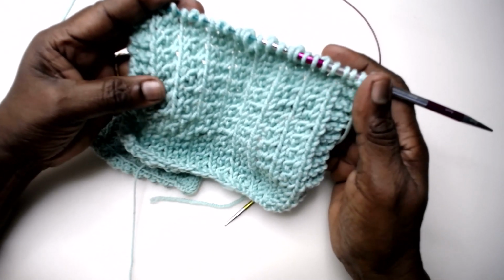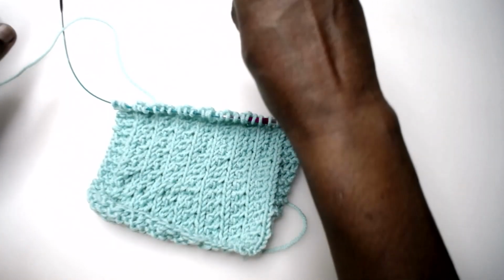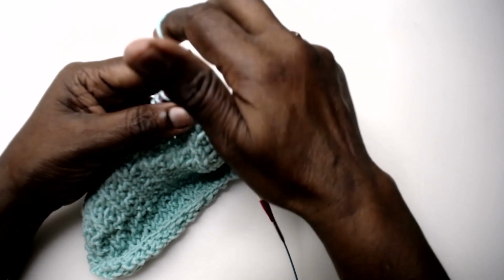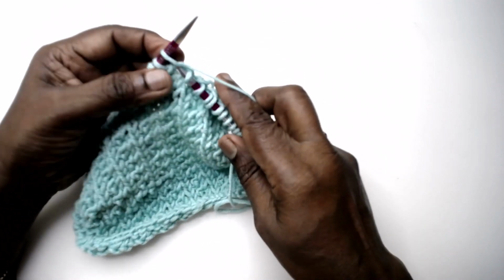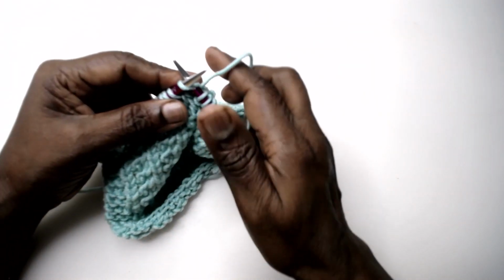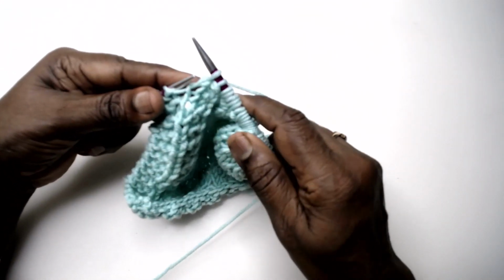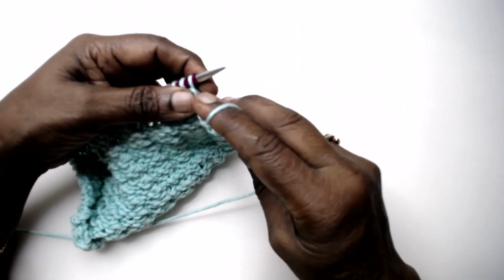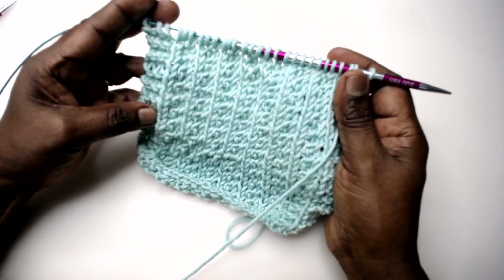Supple rib pattern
Knitting series Basics and Stitches
Supple rib
worked over multiple of  3 +1  + edge stitches
R1: *K1,* knit into next stitch but do not slip it off left hand needle, then purl the same stitch and the next stitch together, K1, Rep from * till the end
R2:   Purl
Pattern : Rep R1 and  R 2
Note: in the demo, first 3 and last 3 are knit stitches row after row (edge stitches)